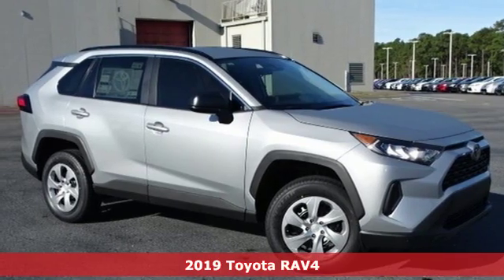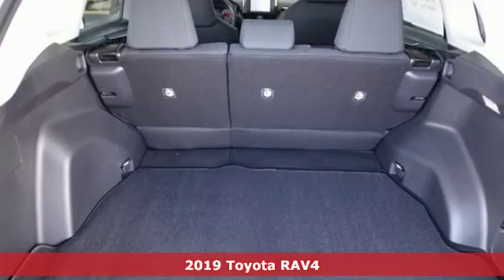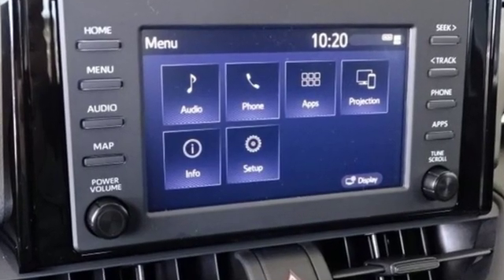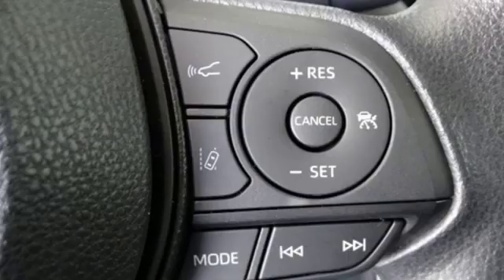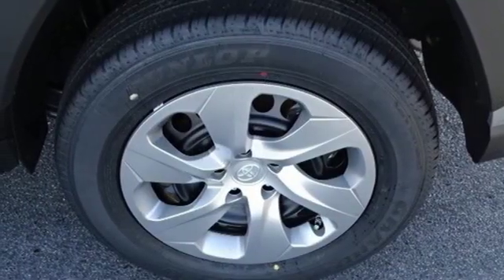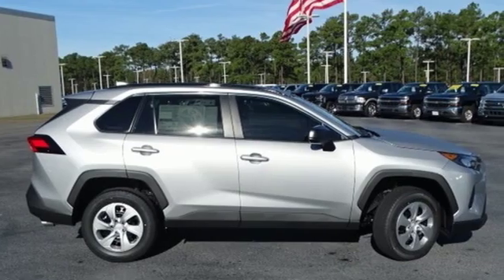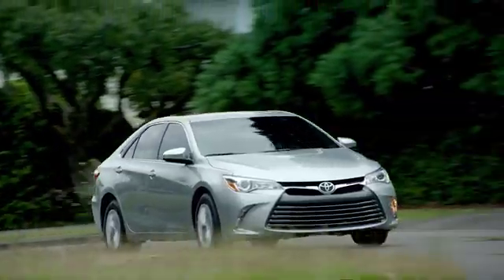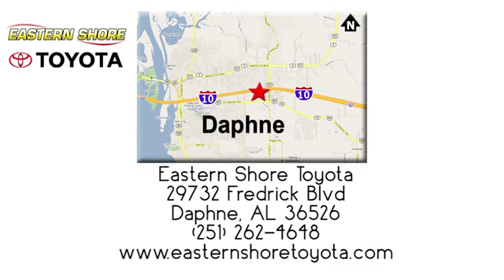New 2019 Toyota RAV4 Daphne, AL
Year: 2019
Make: Toyota
Model: RAV4
Trim: LE
Engine: 2.5L 4-Cylinder DOHC Dual VVT-i
Transmission: 8-Speed Automatic
Color: Silver
Interior: Fb20
Stock #: KW006241
VIN: 2T3H1RFV9KW006241
Silver Sky 2019 Toyota RAV4 LE FWD 8-Speed Automatic 2.5L 4-Cylinder DOHC Dual VVT-i Fb20 Cloth.brbrRecent Arrival!

Address:
29732 Fredrick Boulevard